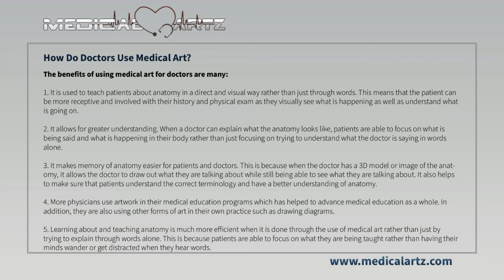How Do Doctors Use Medical Art? | Medical Arts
In this article, we will cover how doctors use medical art, the benefits of using this as a teaching tool, and what it looks like.

About subject :
1 How Do Doctors Use Medical Art?
2 Benefits of Using Medical Art
3 What Does Medical Art Look Like?
4 How to Find a Medical Artist
5 Medical Artists and What They Do